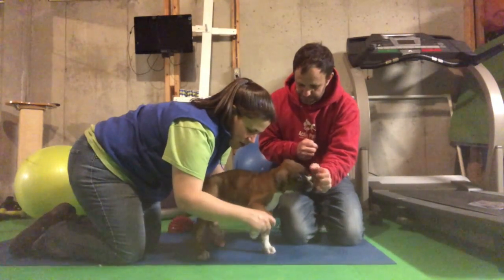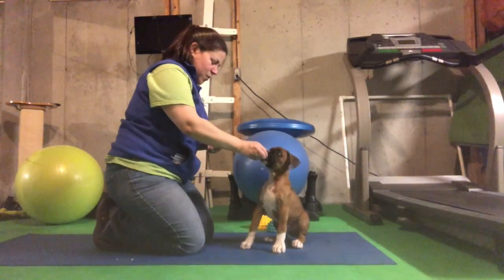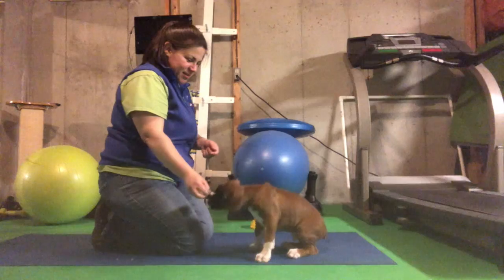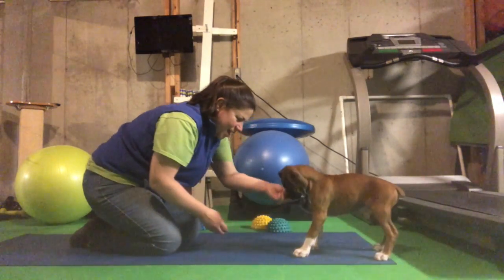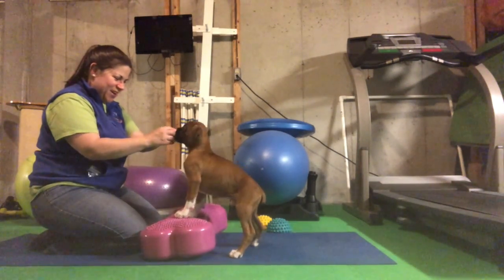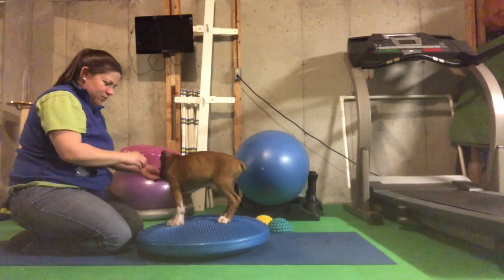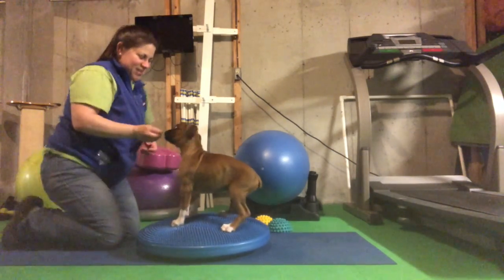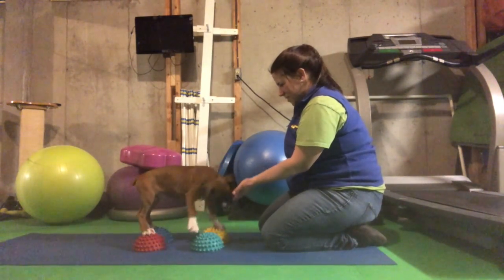4-month old puppy fitness program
This guy is only 2.5 months but can do these exercises for a shorter period of time